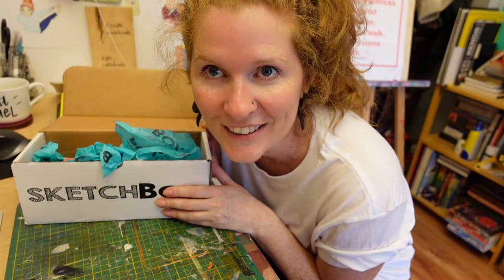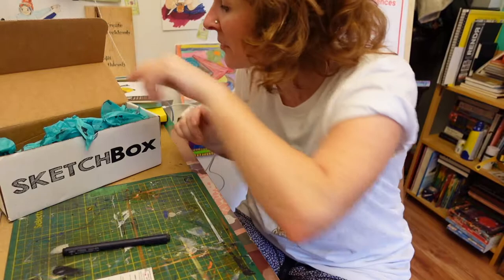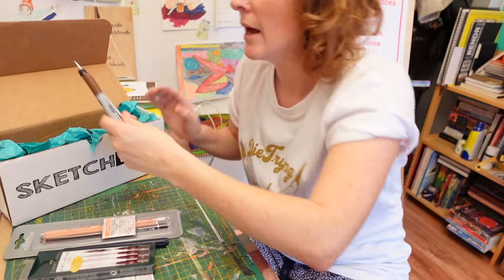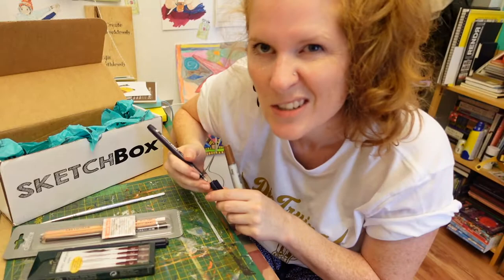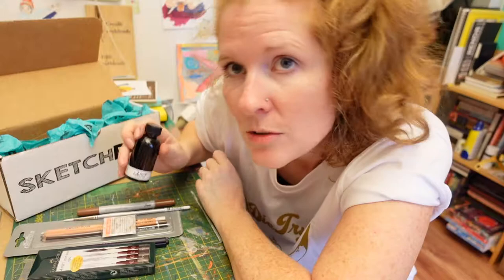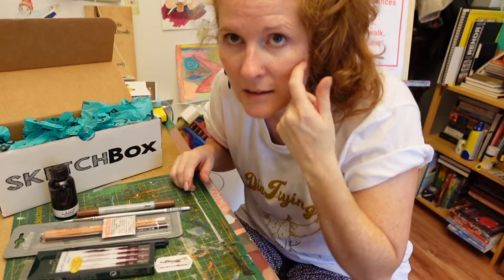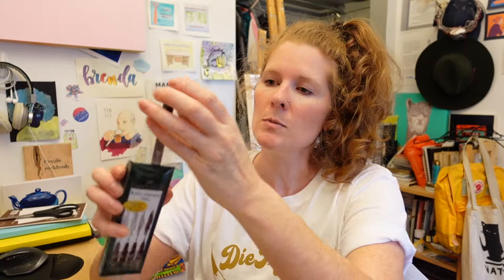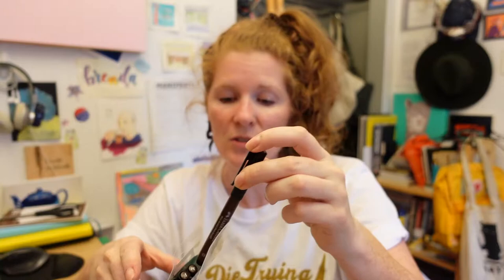The July Sketchbox: John Lewis Portrait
JUST in time! This box was a bit late and also I am a distracted squirrel these days. BUT once I got down to it, I really enjoyed working with these supplies. Painting John Lewis seemed fitting and if you're not familiar with the work of this incredible civil rights activist, there's a great podcast episode about him on The Daily podcast

All the supplies for this video came from the July SketchBox.
Materials I used:
Tom Norton Walnut Ink
Faber-Castell pitt artist pens
Copic Marker ciao marker
Cretacolor artist's pencil set
Tombow USA mono drawing pen
Silver Brush Ltd Silverwhite round 4 brush
Fluid Watercolour Paper

Want to get more videos, behind the scenes, extra content and mailable goodies?
Huge thanks to the Patrons who make these videos possible!